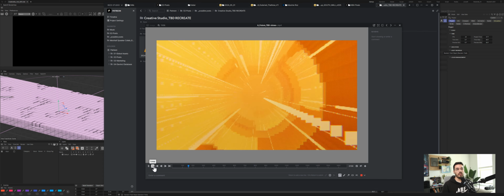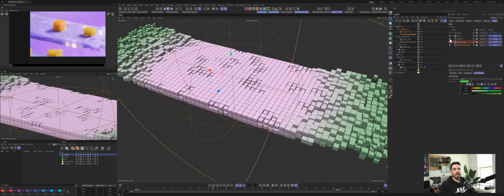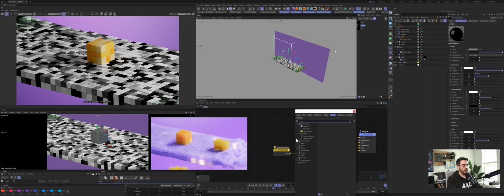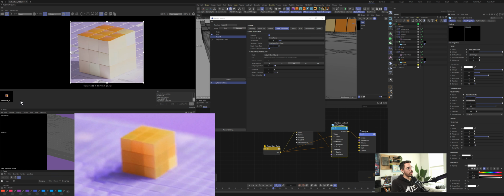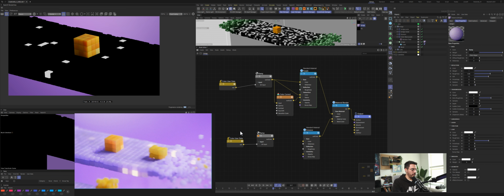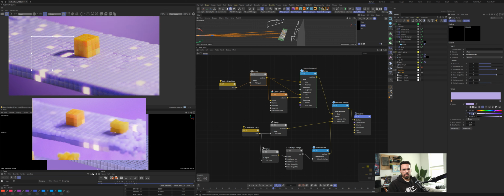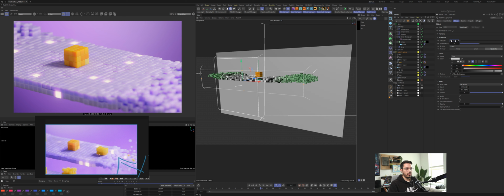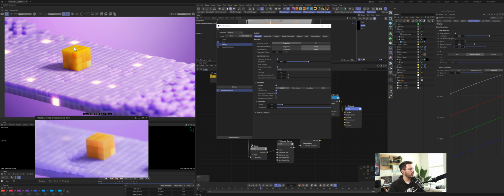36 RECREATE: Creative Studio-TBD Bridge Reveal shot